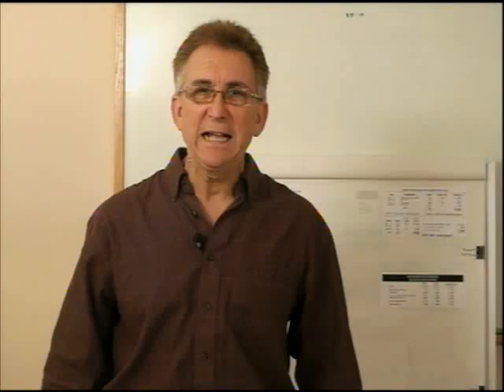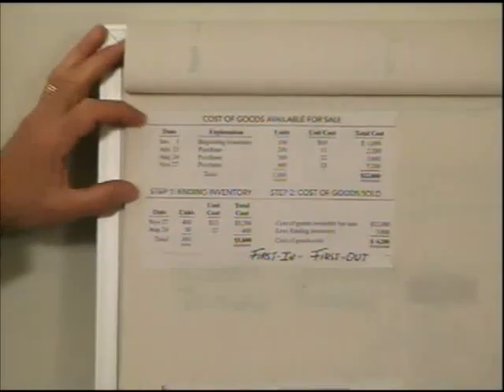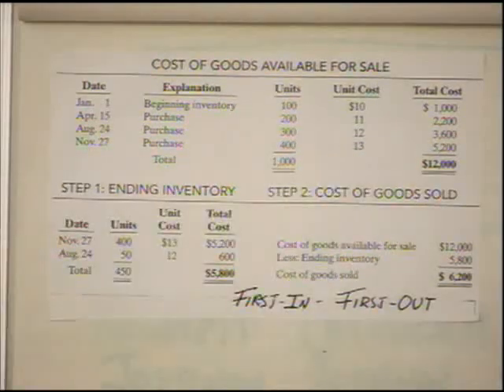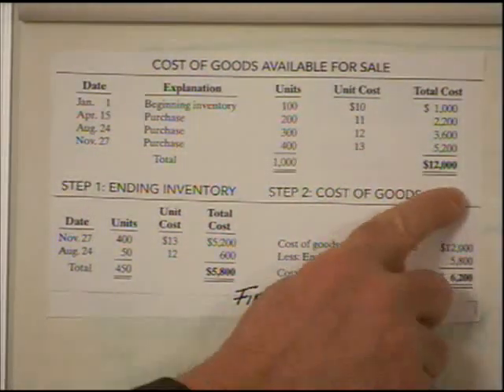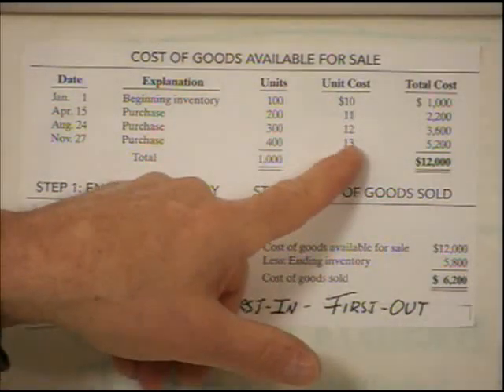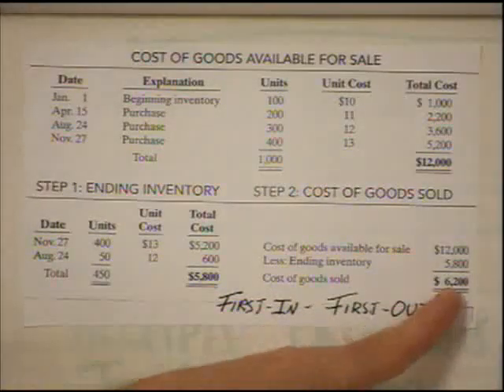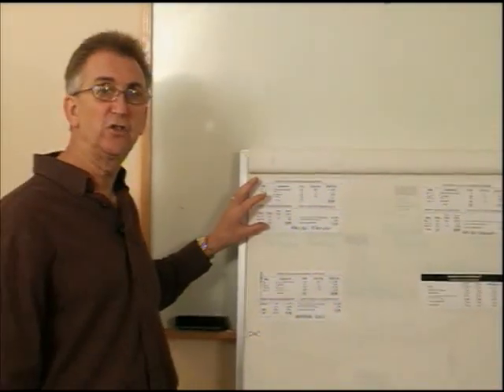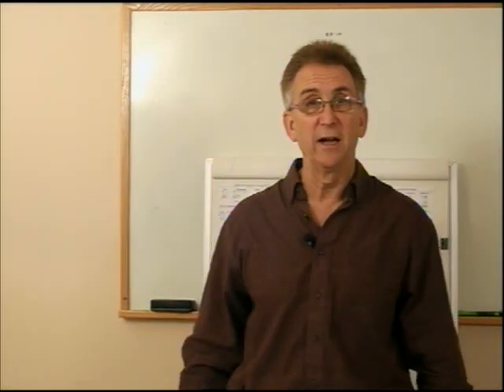Inventory Evaluation FIFO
Principles of  Accounting I, Inventory Evaluation First In First Out, Professor Bruce Fried